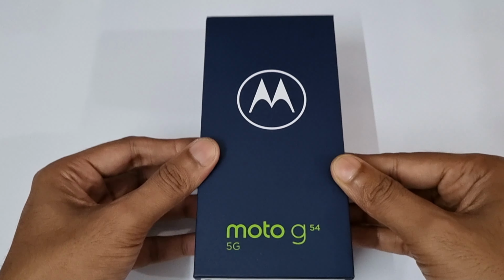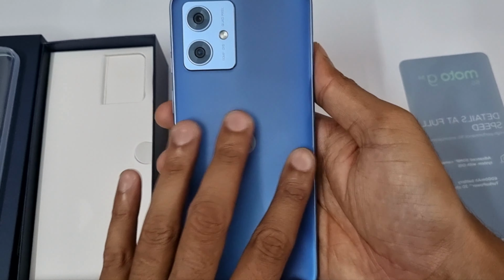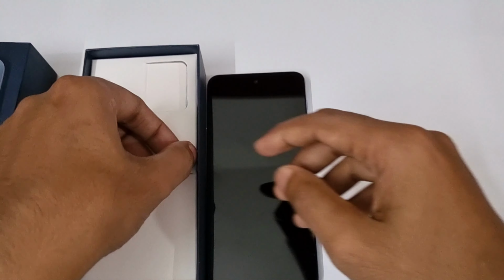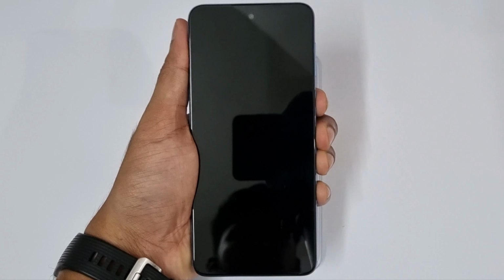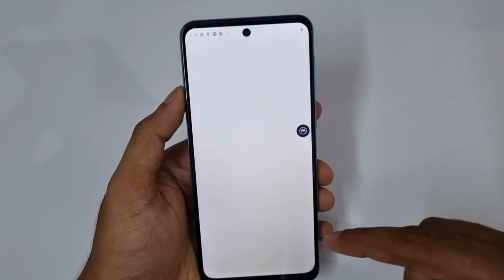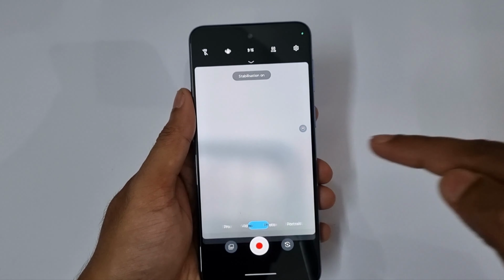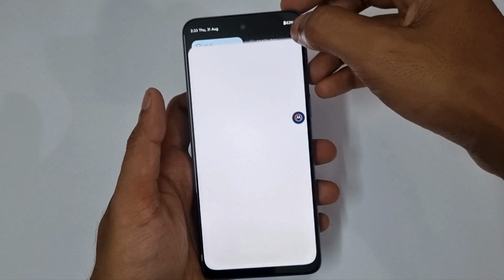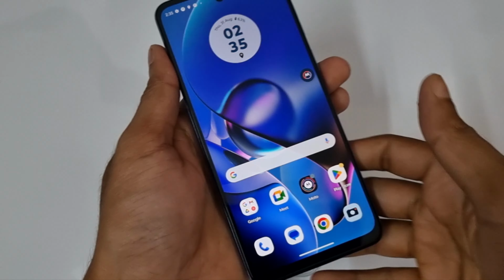Moto G54 pearl Blue Unboxing Flipkart Indian retail unit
Moto g54 unboxing pearl blue